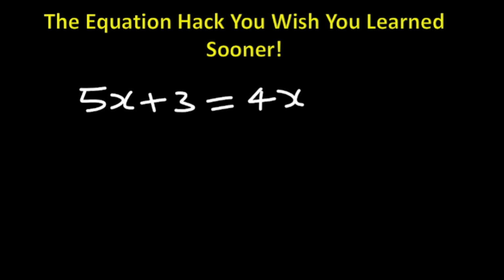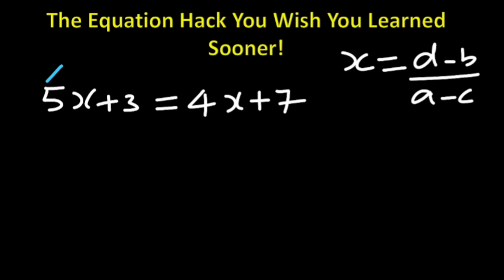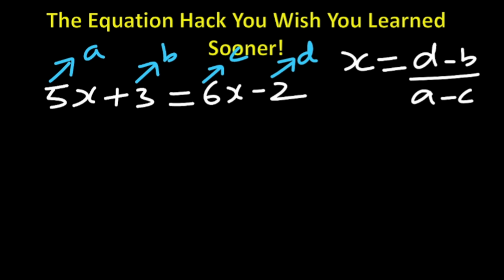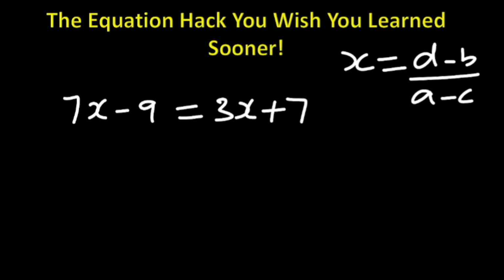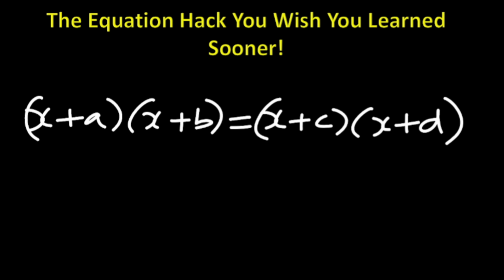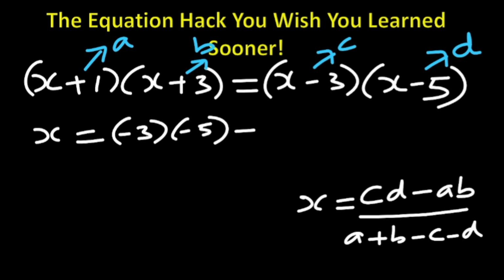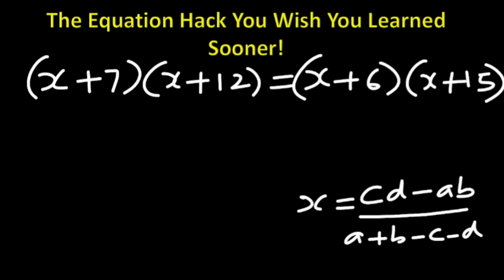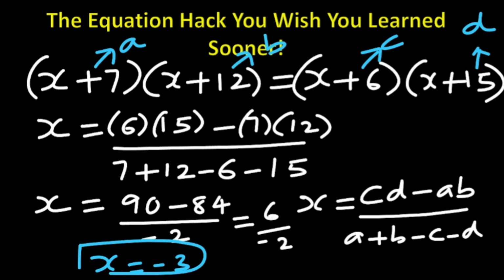The Equation Hack You Wish You Learned Sooner! ⚡️mathhacks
⚡️ Solve Equations in Seconds – The Trick They Never Taught You!
Think solving equations has to be slow? Not anymore. In this video, I'm breaking down insanely fast tricks to solve linear equations — without wasting time or doing extra steps.

Whether it's: ➤ One-step or two-step equations
➤ Or those tricky expressions that look hard but aren’t...

You’ll learn how to spot patterns, simplify faster, and solve like a pro — all in your head, all in seconds.

🧠 Perfect for:
✅ Students who want better grades
✅ Test-takers racing the clock
✅ Anyone who wants to do math smarter, not harder

📌 If this helped you, do this before you leave:
👍 LIKE – it helps more people discover these tips
🔁 SHARE – with a friend who needs faster math skills

👇 Drop your toughest equation in the comments. I might solve it in the next video!